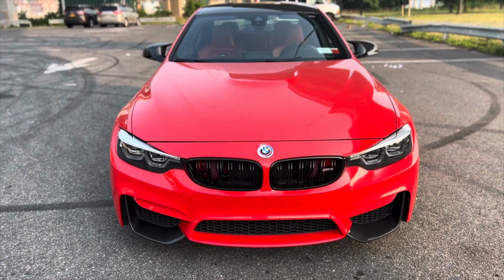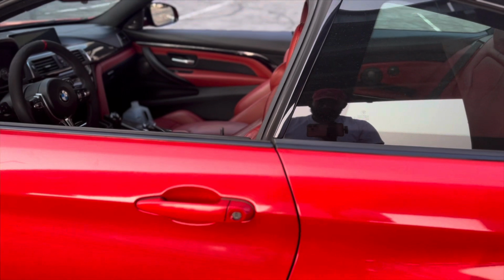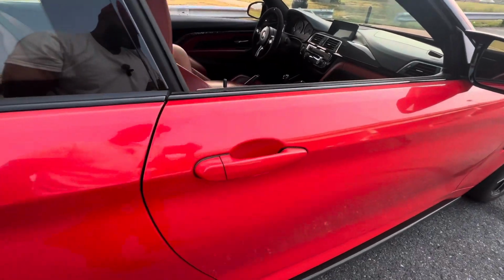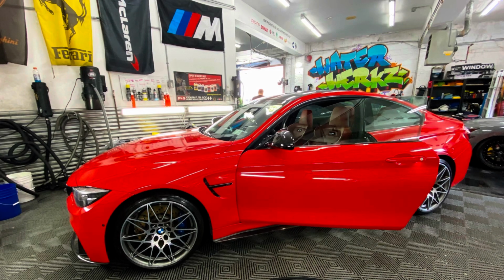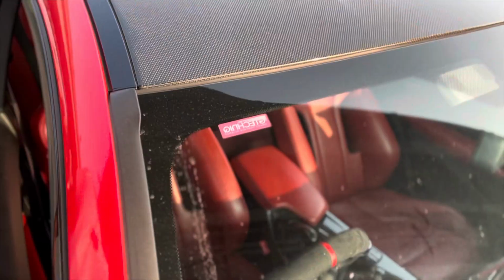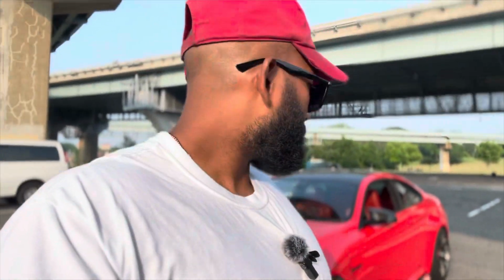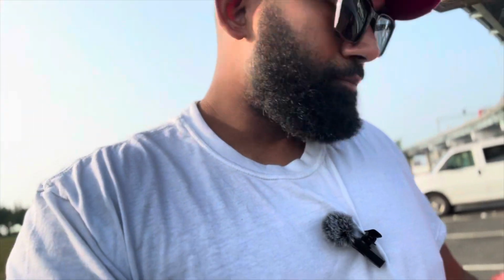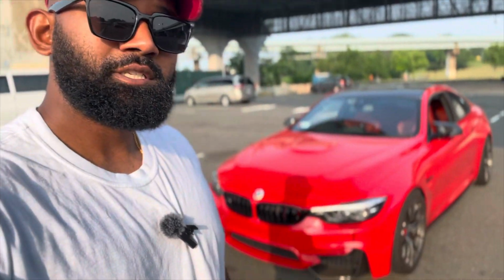Revealing The Dark Truth Behind My Red Wrapped BMW M4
Let's talk about my hot rod red wrapped BMW M4 F82. Living with a BMW vinyl car wrap brought many questions. This may shock you. 🍿